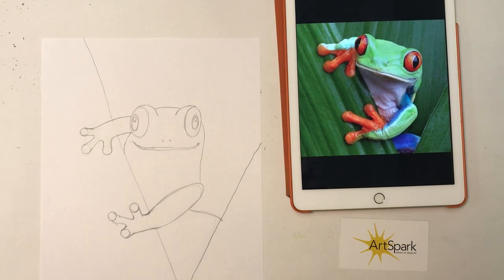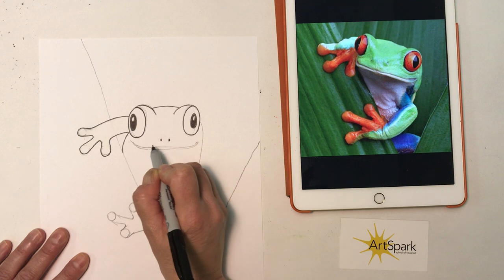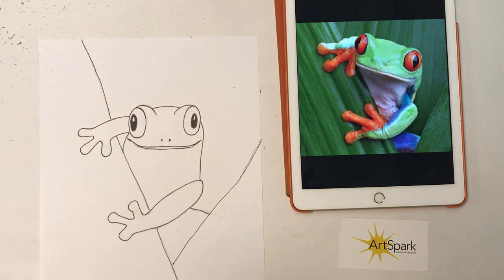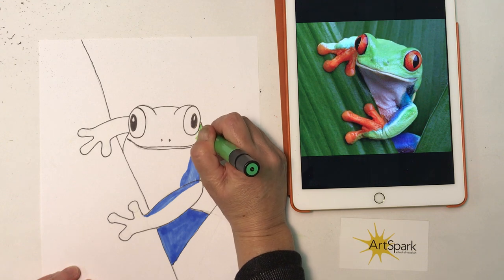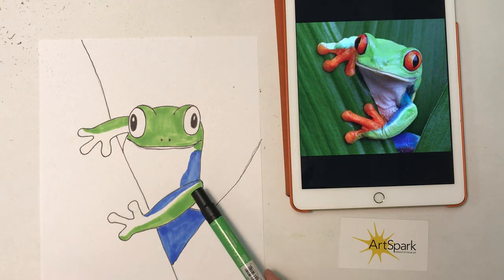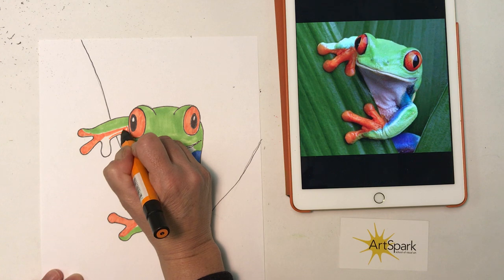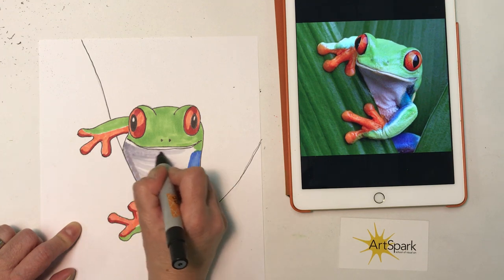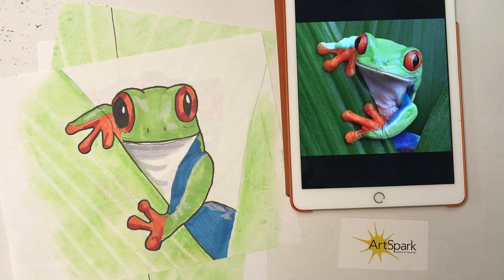Color your tree frog drawing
Add color to your tree frog with marker, crayon, colored pencils or pastels